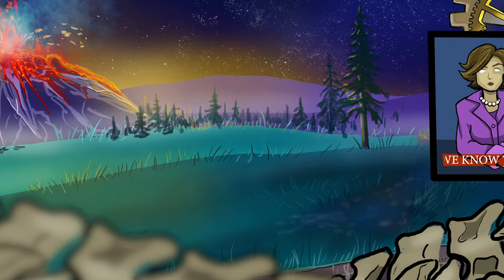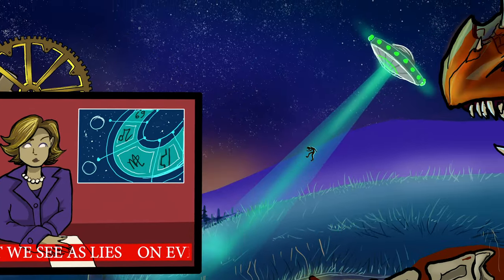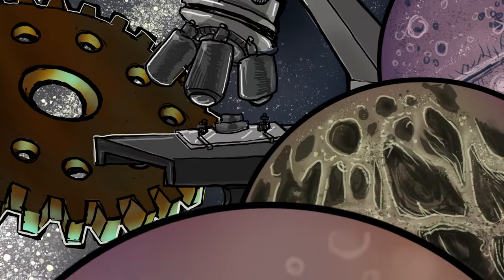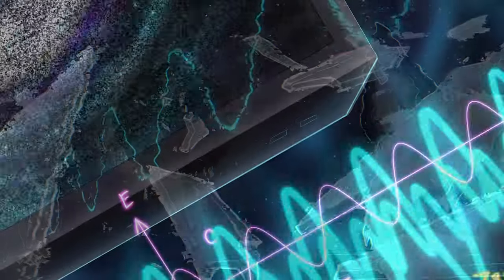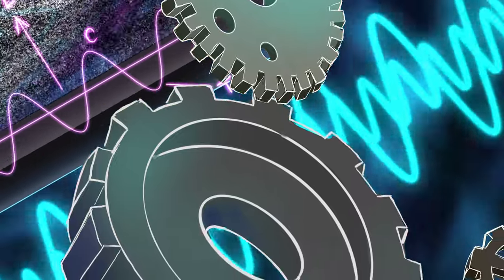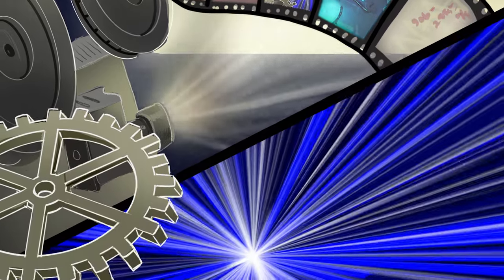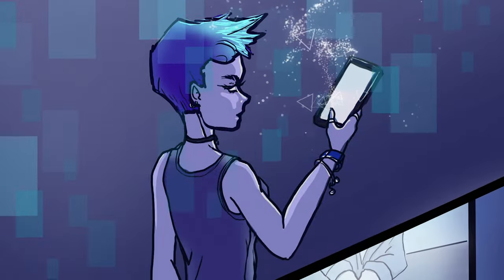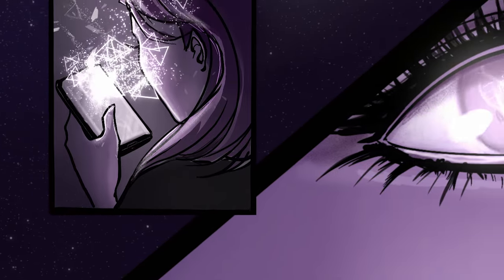Bubblemath - Everything (official music video) [HD]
This is the official music video for the song “Everything” by Bubblemath from their album Turf Ascension, released on Cuneiform Records in 2022

Video Credits:

Written and directed by Kai Esbensen
Artwork by K.Flagg
Animation and editing by Peter West
Produced by Kai Esbensen

Written and performed by Bubblemath
Lyrics by Kai Esbensen
Mixed by Blake Albinson, with additional mixing by Adam Tucker
Mastered by Greg Reierson at Rare Form Mastering
Produced by Bubblemath

Drums and additional guitar re-amping recorded and engineered by Adam Tucker at Signaturetone Recording

Everything else recorded and engineered by Blake Albinson at Bubblemath Laboratories

Lyrics:

“Everything”

From what we know to be true, to what we see as lies, on every face of a clue, truth wears a wide disguise. Outside the laws we believe, grind cryptic cogs and gears. All distance drives to deceive. All detail disappears.

“Actual” never counts as contractual. “Factual” is a flash on a screen. A projection; a selection of scenery, fashioned by this machinery. Greenery, like a glass figurine, manufactured to be fractured. But not when seen.

Far off and deep within, through the core; past all the quarks that spin. Just before membranes pulling thin, through the door: something more.

When we avert our gaze, through the veil — vaguely, through the haze — all detail fades in and out of phase. So we sail off the trail.

Occasional rifts occur. Inconsistencies beckon us to infer where to find the keys.

Charity — from this gift of disparity: clarity to reverse-engineer. Like a quasar, these displays are empirical; in the shape of a miracle. Spherical, in the way that they steer what they seem like: floating dreamlike, then crystal clear.

We’re locked within our brains, rendered blind to each of these domains, all combined. All these hidden planes we’re inclined not to find.

Our intellect overwhelms, getting in the way. Hiding these other realms from another day.

We all could volunteer to explore every door and the promise it holds. Instead we live in fear of decay, and the day the economy folds.

From the price of gas making us run terrified, to the force and mass some of us might call a gram, we’d be wise to mark all of it unverified. Everything, from dark matter to light: it’s all a hologram.

Our need for reference frames, for a wave to behave in the way that it should, can’t verify the claims that define the design that we’ve misunderstood.

And as the future brings a resolve to evolve what we don’t understand, we cling to petty things like the past in the vast simulation at hand.

Lift up the mask to reveal: we’ve never known what’s real.